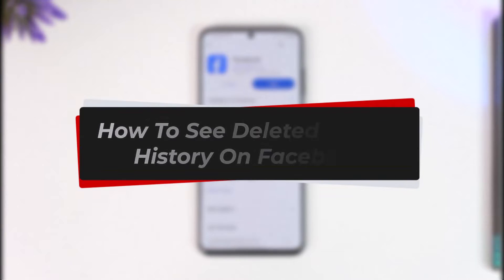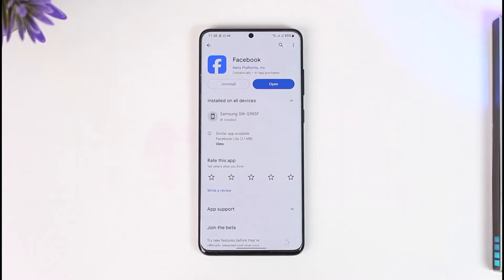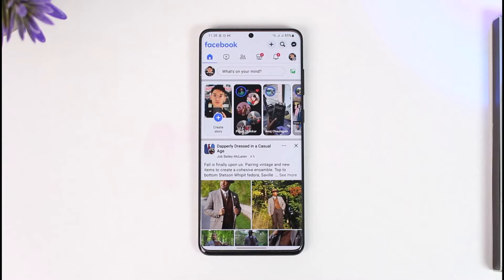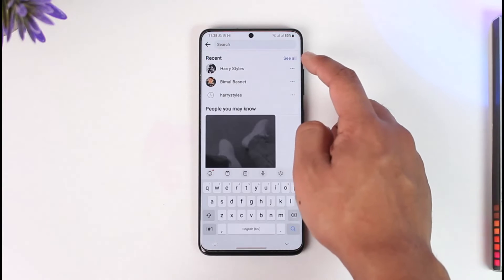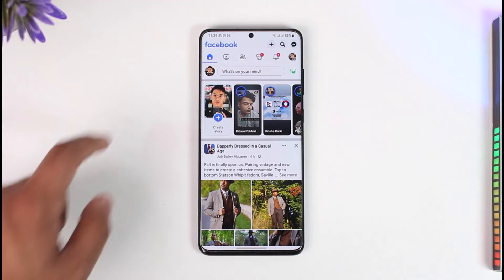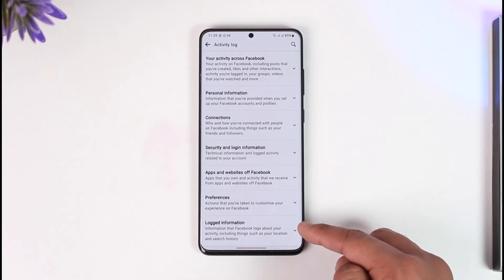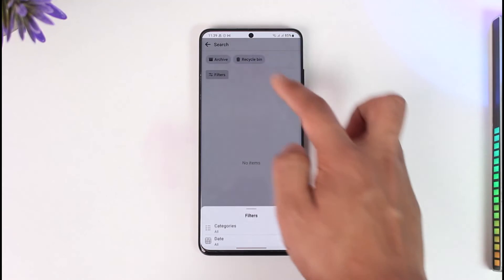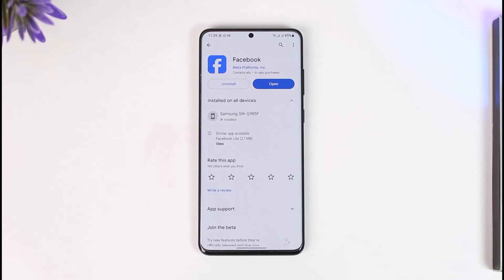How To See Deleted Search History On Facebook !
In this tutorial video, I am simply going to show you how you can see deleted search history on Facebook.

~Chapters:
0:00 Introduction
0:13 See Deleted Search History
1:11 Conclusion